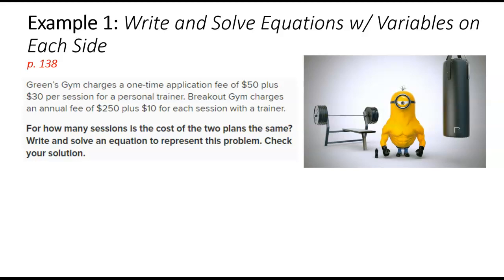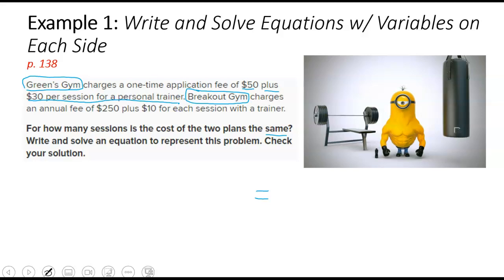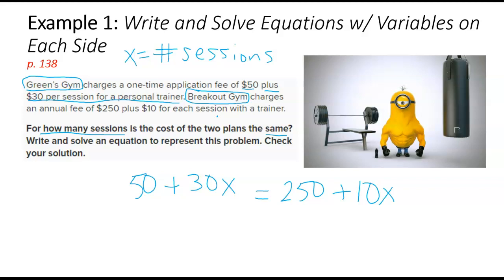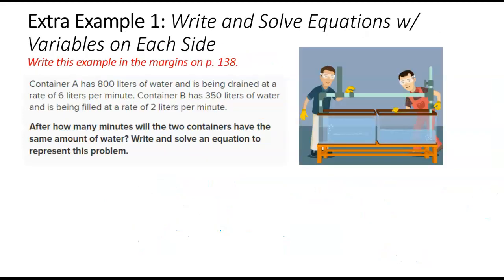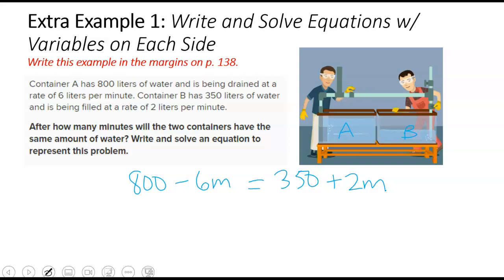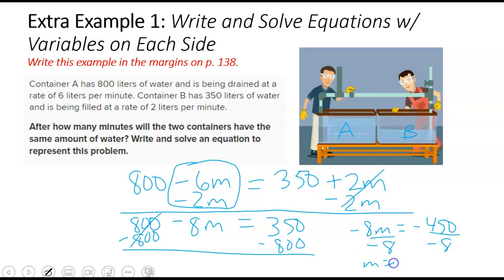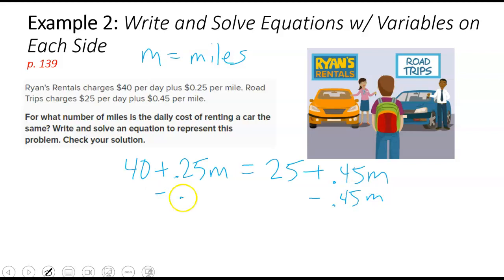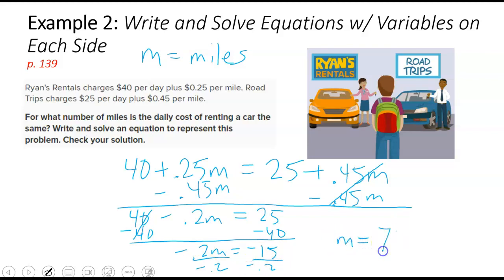Pre-Algebra: Section 3.2